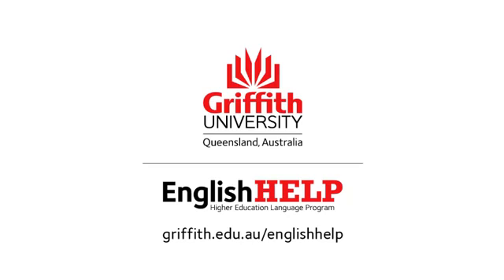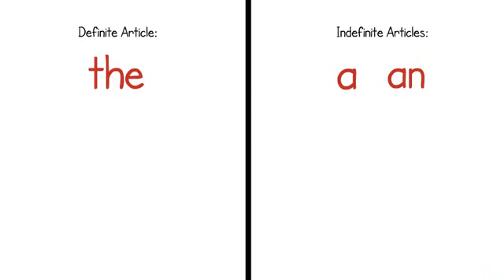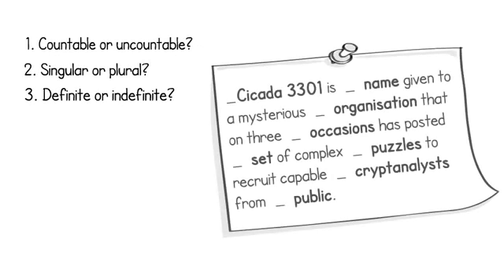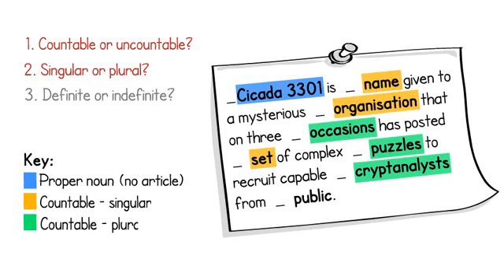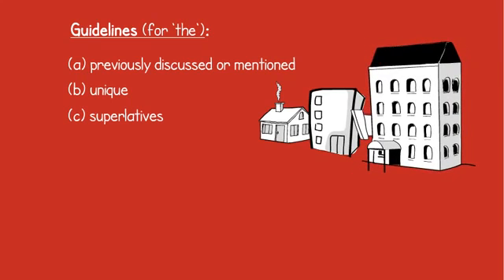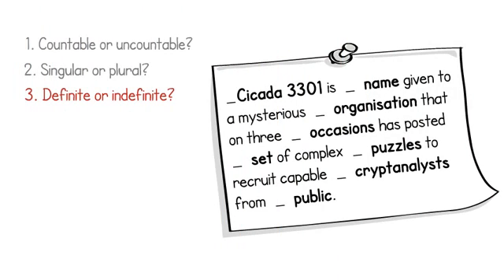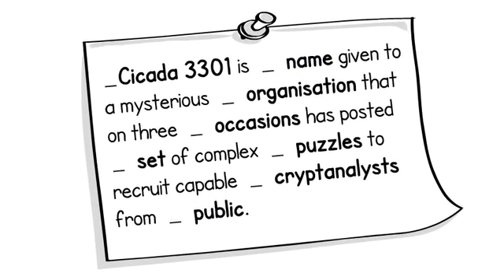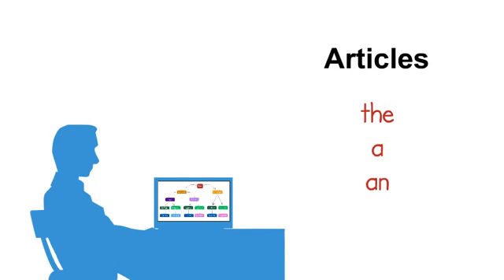Articles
Articles - General
Credit to Griffith University